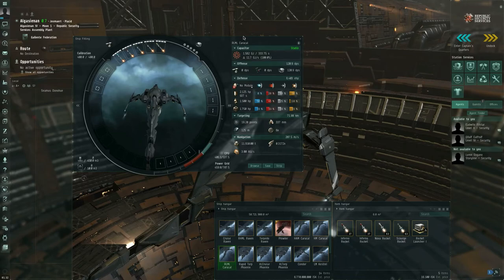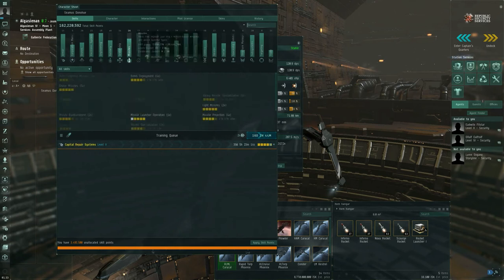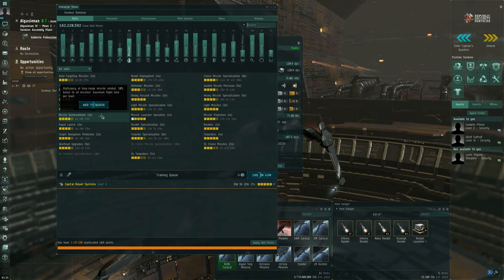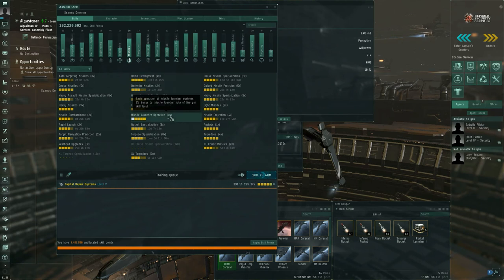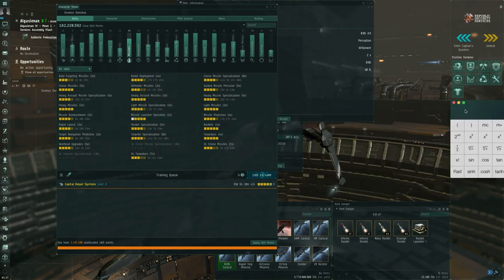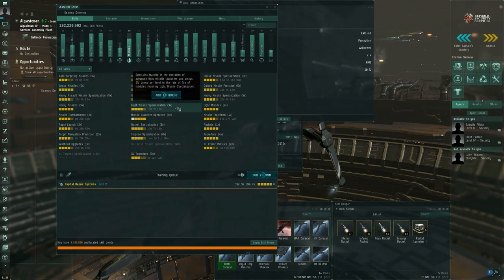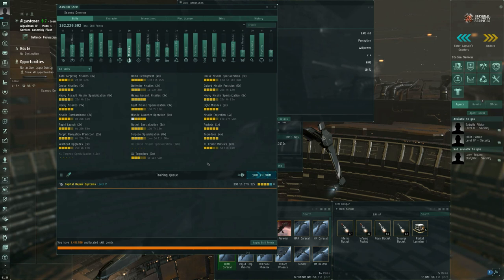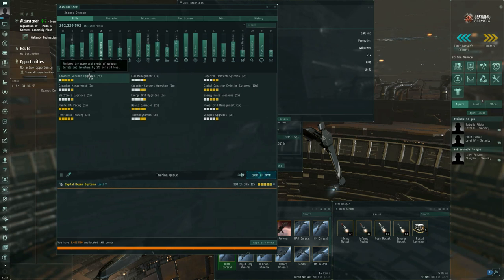Missile Support Skills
An addendum to the introductory video about missiles in EVE Online.

for the main part of the missiles introduction.